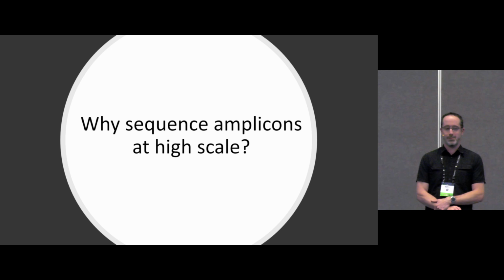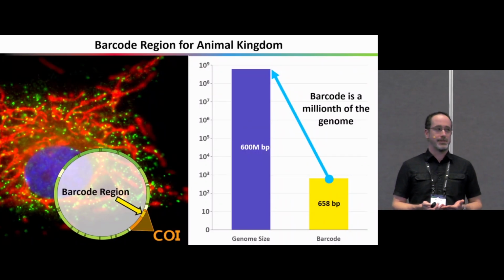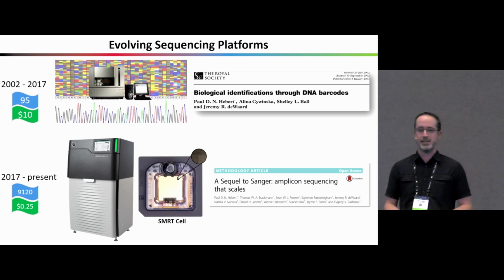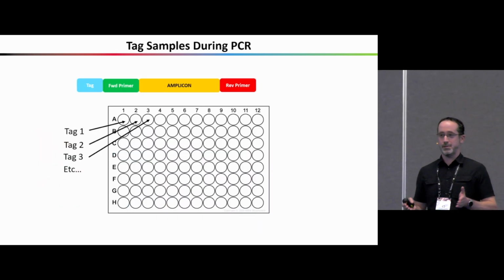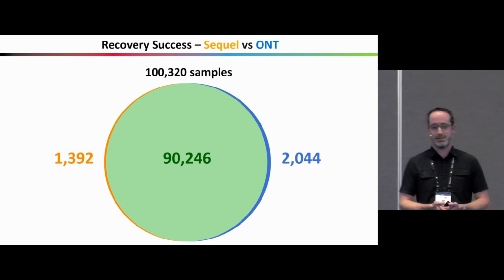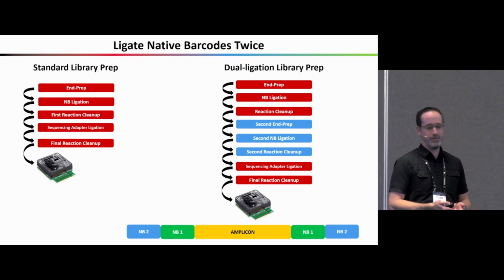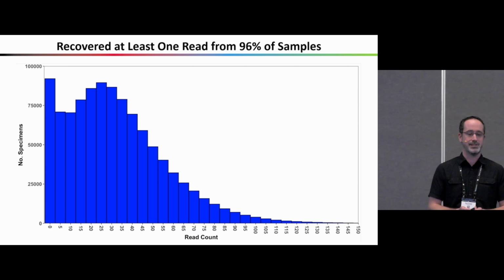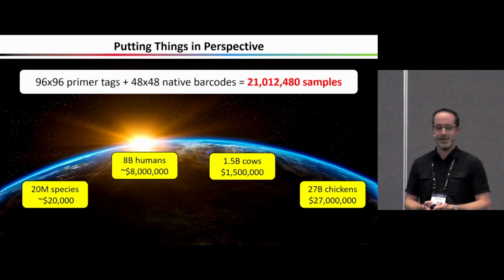From pandemic preparedness to planetary biodiversity: Oxford Nanopore Technologies enables targe...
Abstract
Targeted amplicon sequencing remains a standard approach in contexts ranging from biodiversity science to medical diagnostics. In some cases, many millions or even billions of samples require analysis, placing a premium on the development of protocols that are scalable and inexpensive. Short-read HTS lacks the ability to easily sequence longer amplicons, such as the 3819 bp gene encoding the spike protein of SARS-CoV-2 or even the 658 bp barcode region of the cytochrome c oxidase I gene used for species diagnosis. By contrast, these templates present no challenge to ONT. This presentation focuses on the capacity of ONT to speed the registration of the estimated 10 to 20 million species of multicellular organisms. Because of their lognormal abundance distribution, at least a billion specimens will require analysis to complete this task. Motivated by this fact, we assessed the capacity of ONT to support sequence recovery from amplicon pools which were previously sequenced on Sequel II (PacBio). When analysis was restricted to specimens represented by at least five reads, sequences generated by ONT were effectively identical to those from Sequel II. Moreover, recovery success matched that achieved by Sequel II, even when amplicons from 100,000 specimens were pooled and analyzed on a MinION, lowering the sequencing cost to just $0.01 each. Similarly high fidelity and recovery success was obtained when an amplicon pool from a million specimens was run on a single PromethION flow cell, lowering the sequencing cost by another order of magnitude. The potential application of this approach extends into medical contexts ranging from the characterization of the next pandemic agent or to the diagnostic evaluation of key marker genes as all eight billion humans could be analyzed for just $8 million. Potential applications extend into biodiversity writ large.